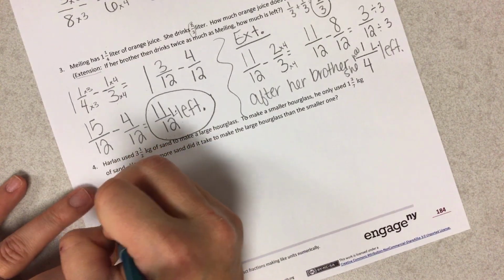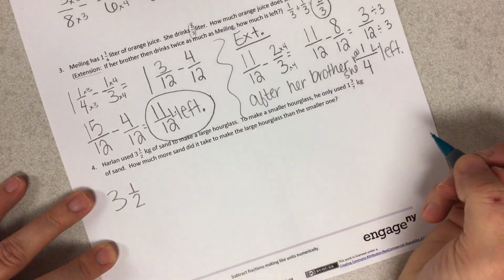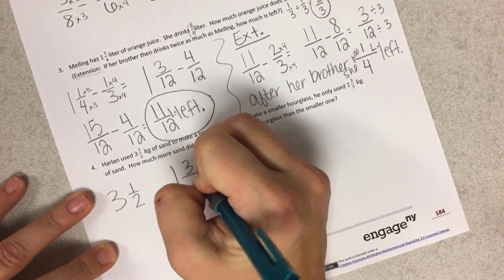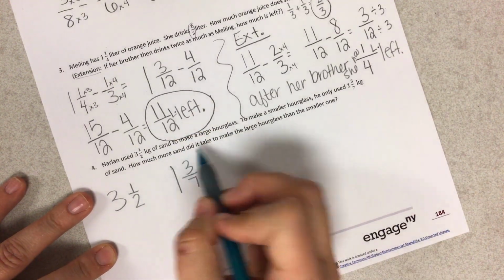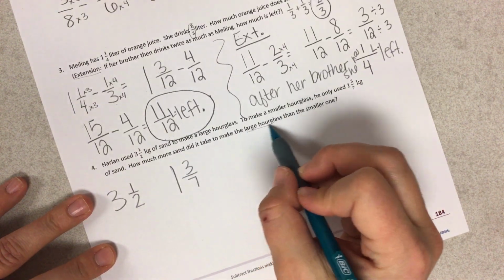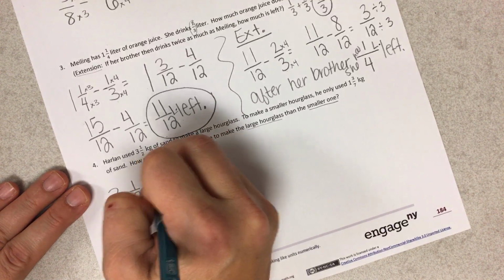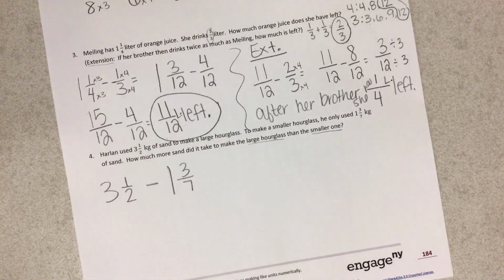Module3 lesson11 p2